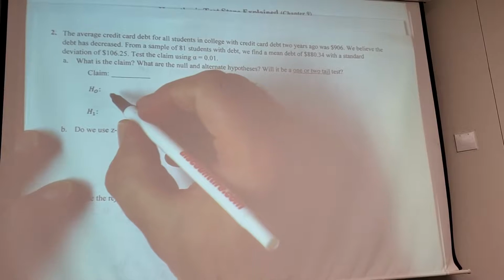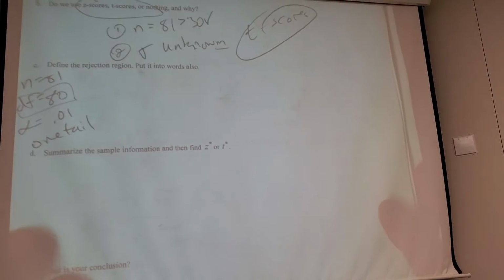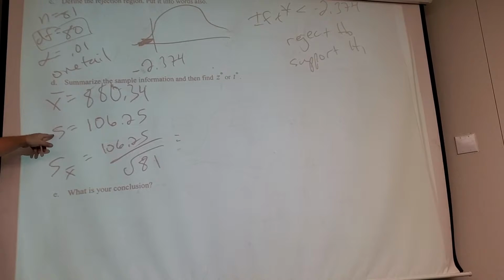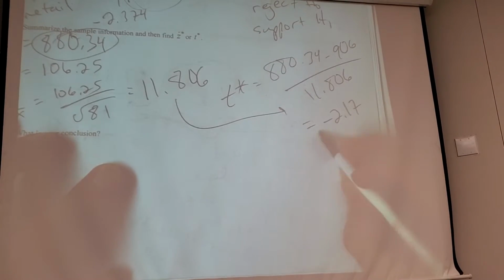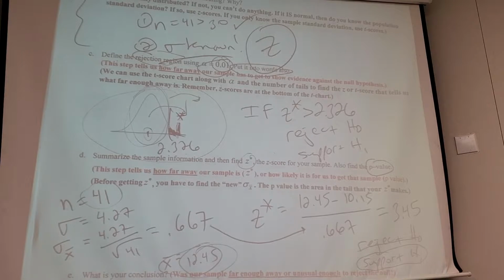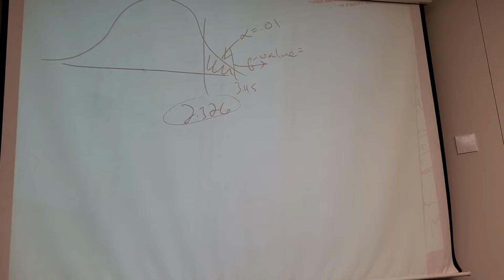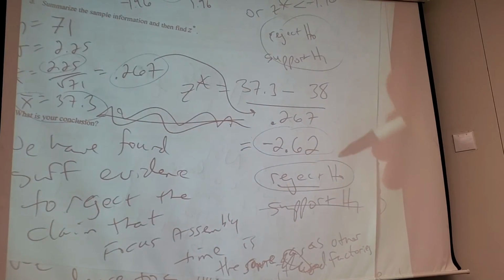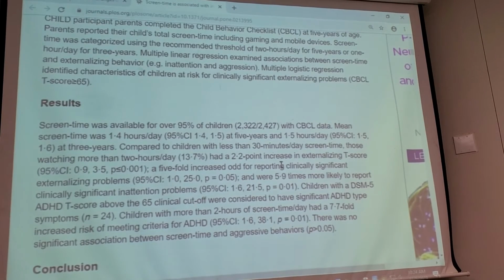Math 160 TTh, Nov 5 Lecture, part 3